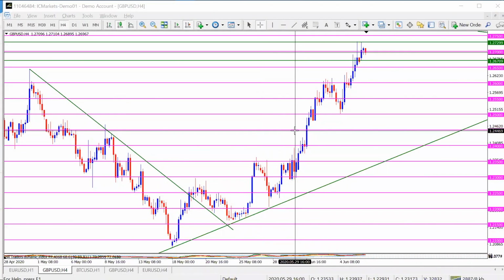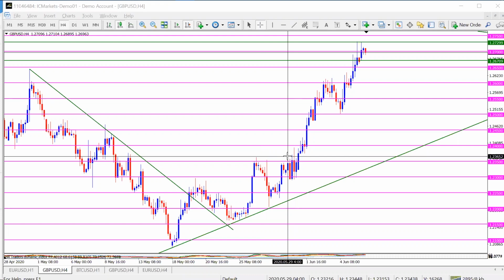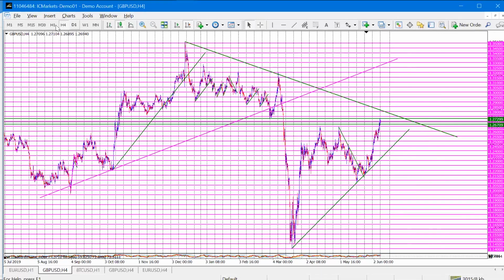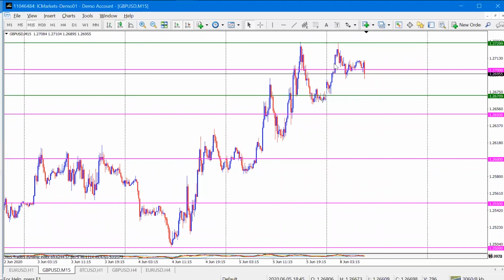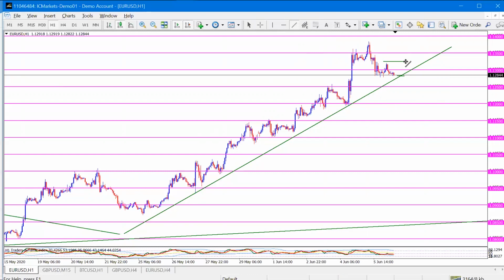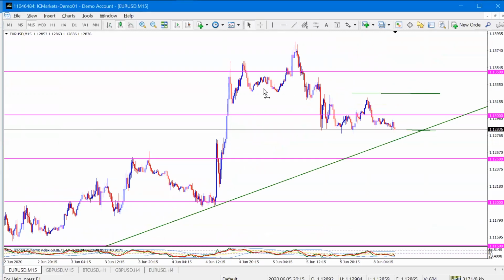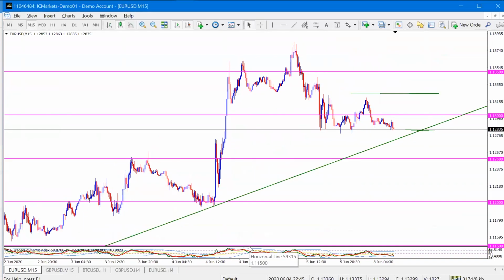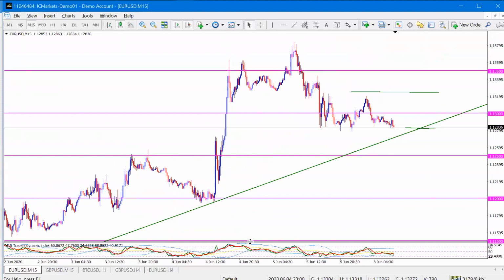My 1minute FTMO Weekly Forex Analysis-June8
My 1Minute FTMO Weekly Forex  Analysis-June 8 consist of GBPUSD & EURUSD analysis, since this is the only pair I trade. feel free to leave a comment on content you'd like for me to make.